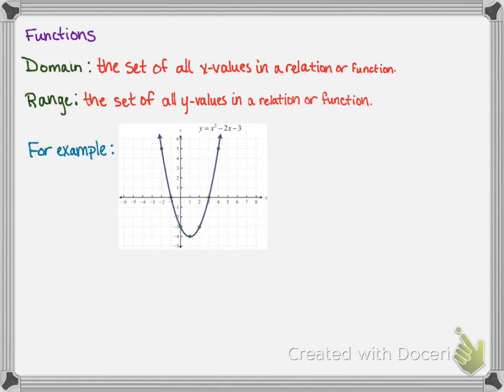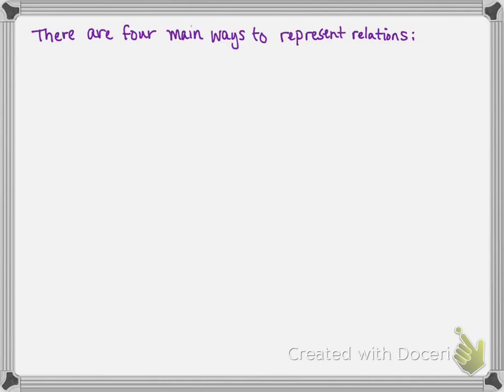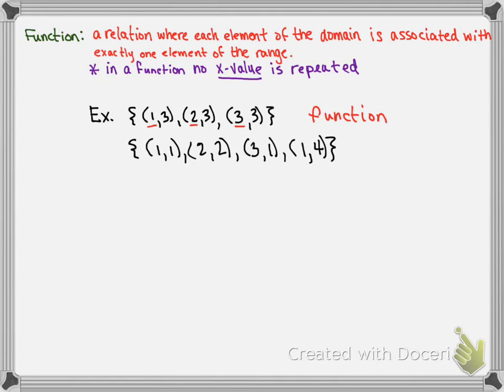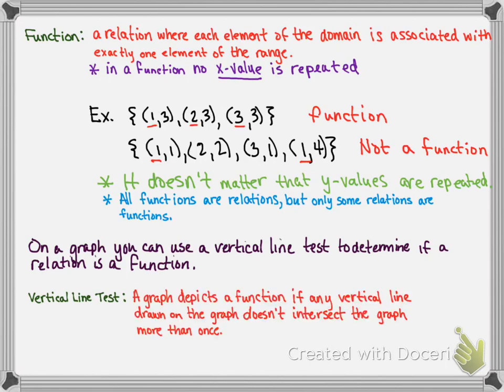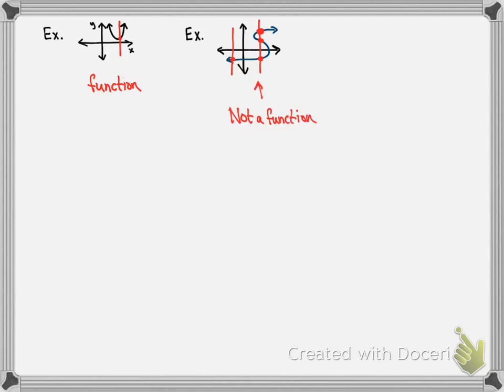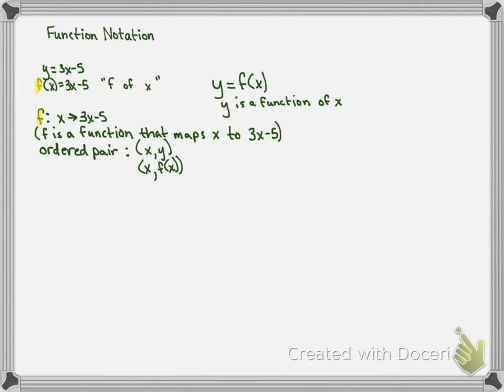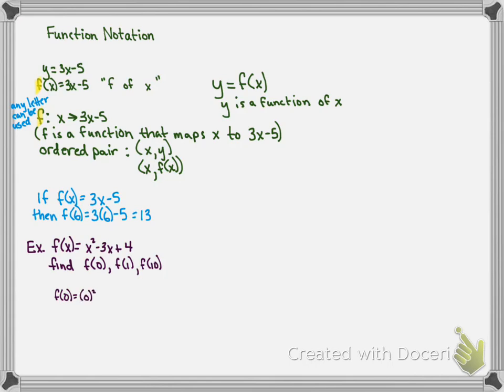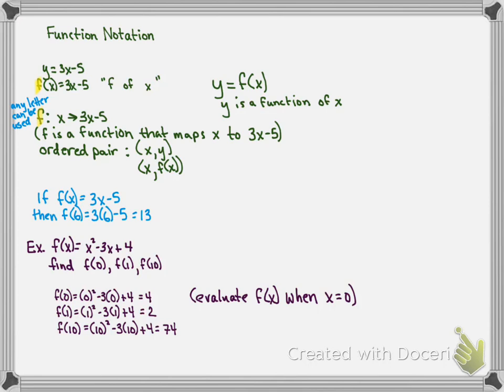1.1a Functions and Function Notation